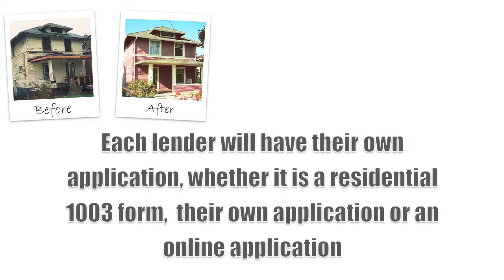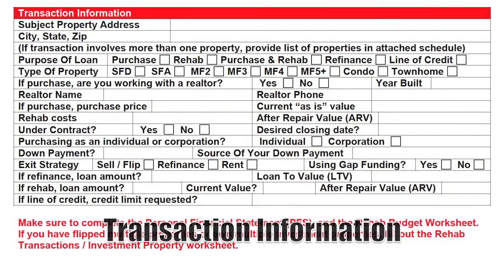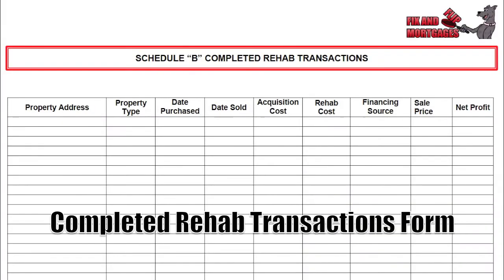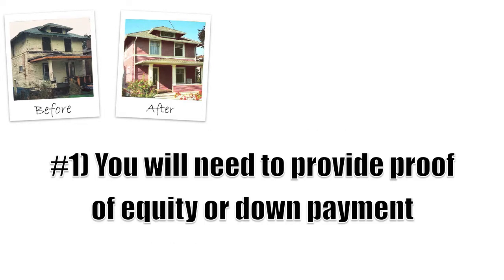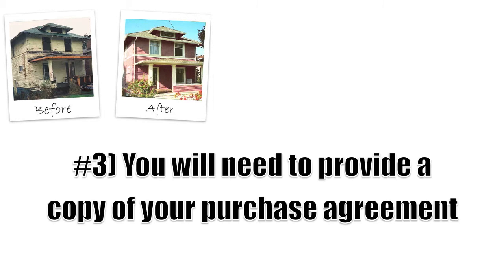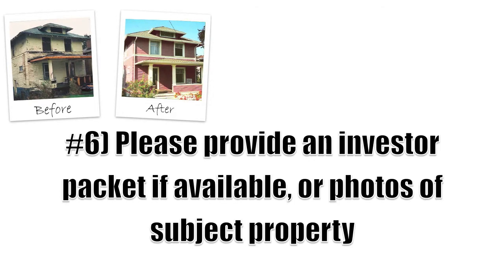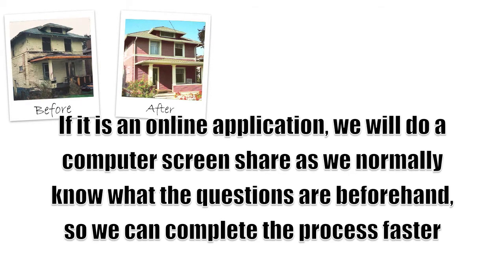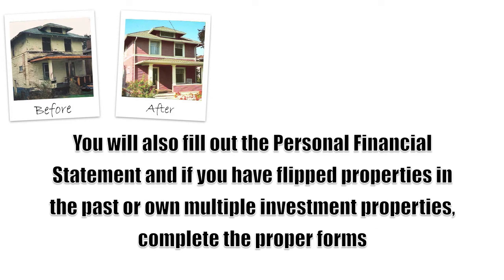Fix And Flip Loans - Financing